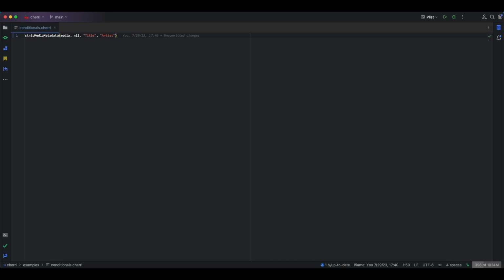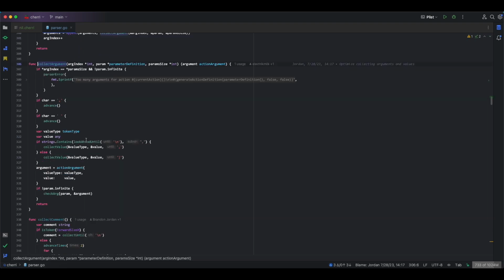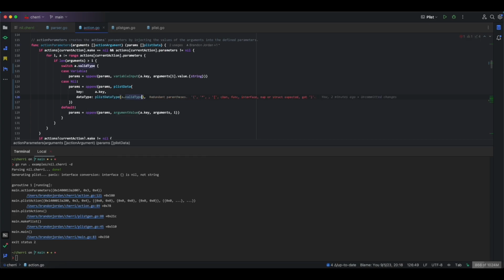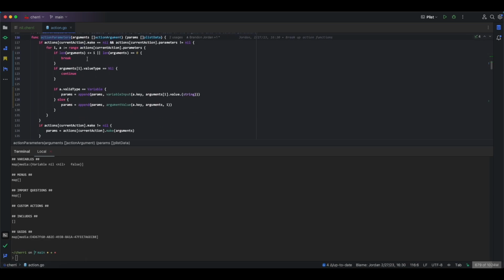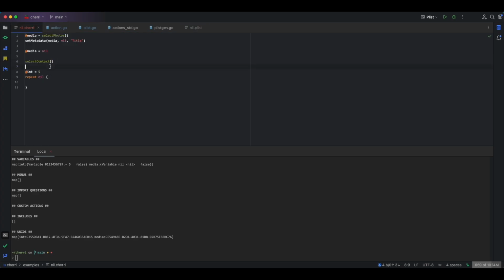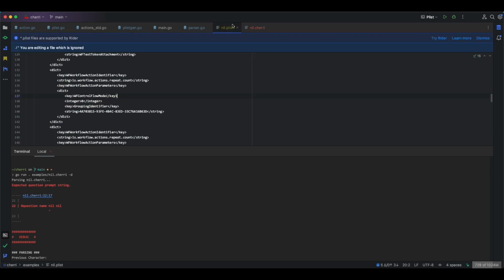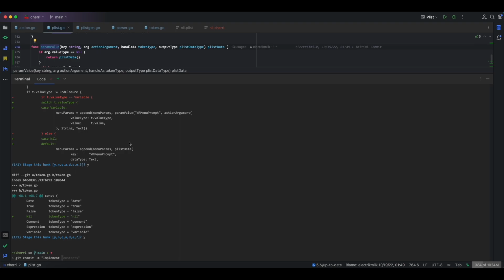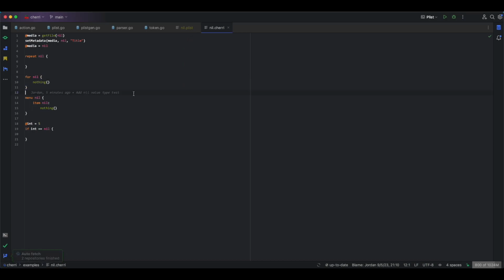Let's implement nil in the Cherri compiler | Cherri Programming Language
In this video, we implement 'nil' in the Cherri compiler.

This allows for entering empty arguments for optional variables which will allow for actions that must have multiple optional arguments.

This ended up being pretty easy just got confused a couple times 😅.

🐹 Written in Go. ❤️ 100% free open-source software.